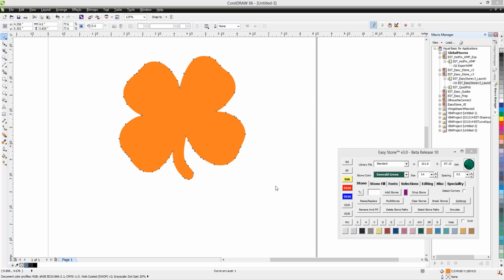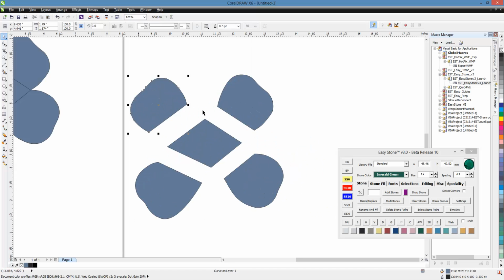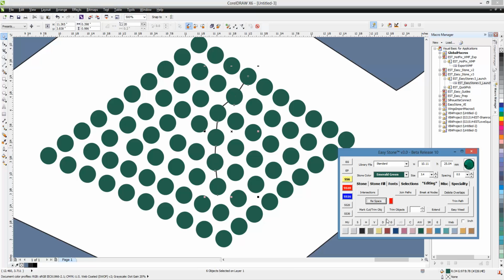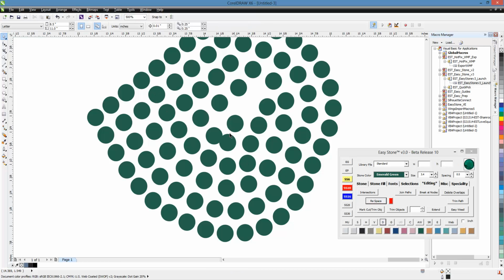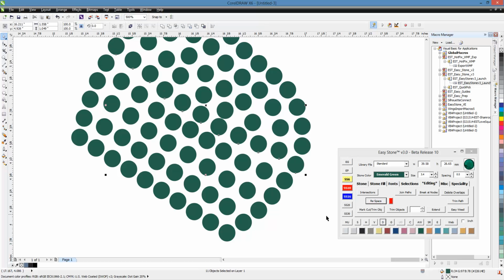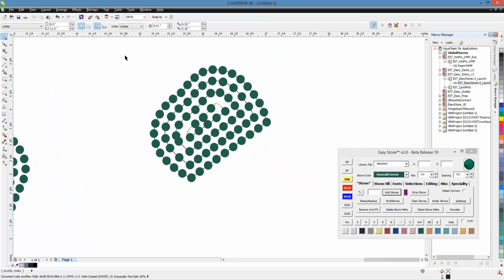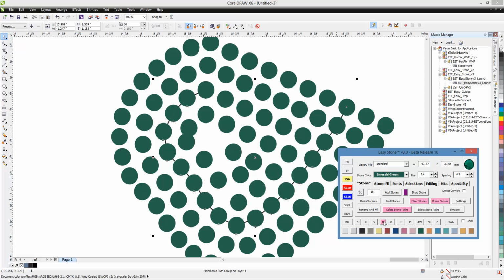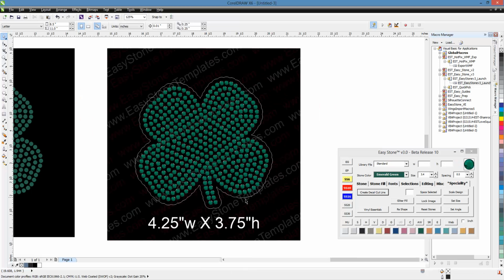Easy Stone™ CorelDRAW Rhinestone Macro - Luck of the Irish